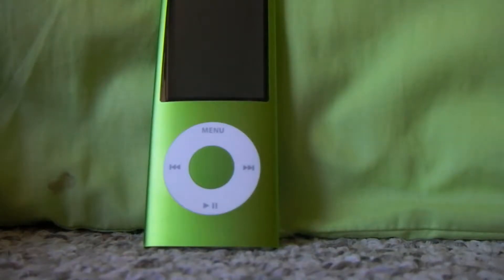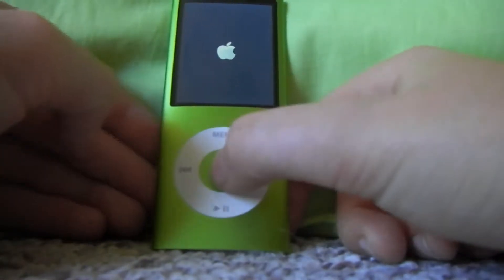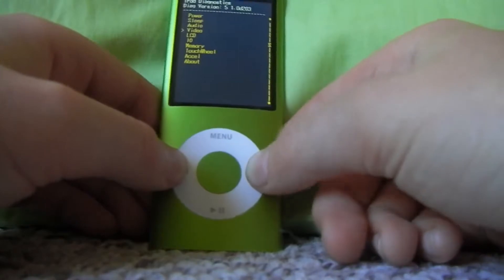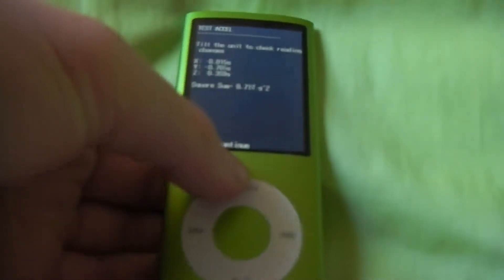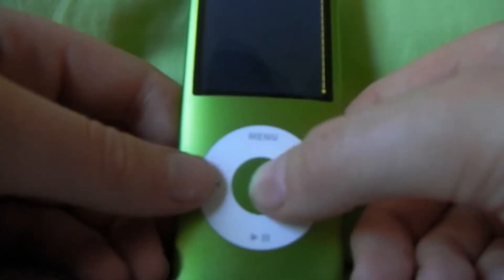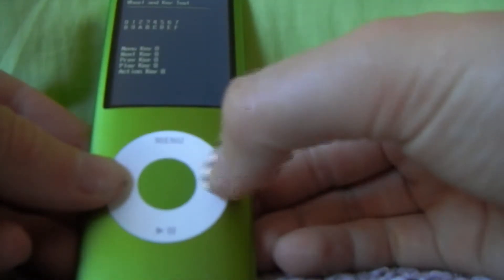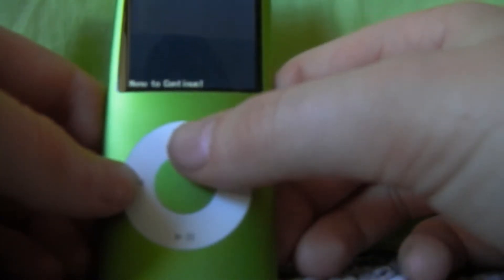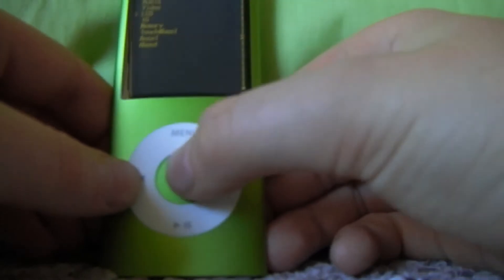Cool ipod Nano Trick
Hi this time it's not about pokemon it's about the ipod nano 1st gen and 2nd gen.